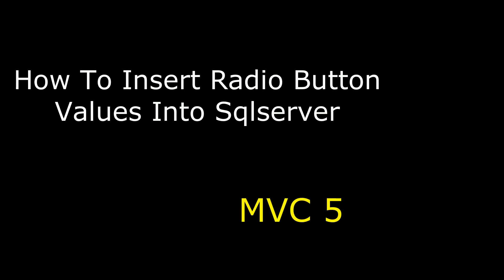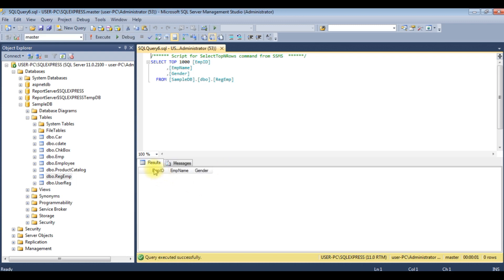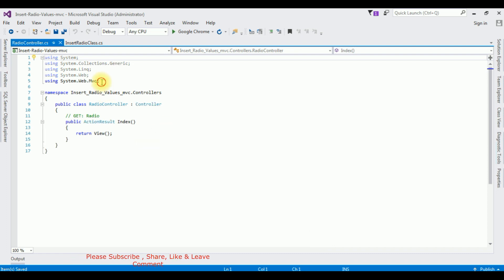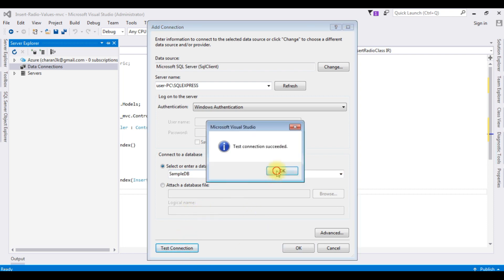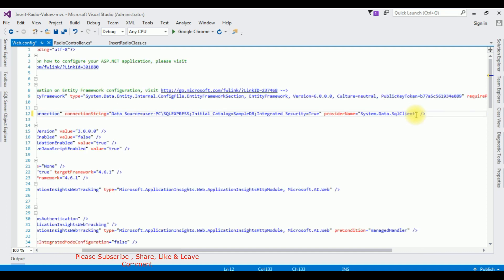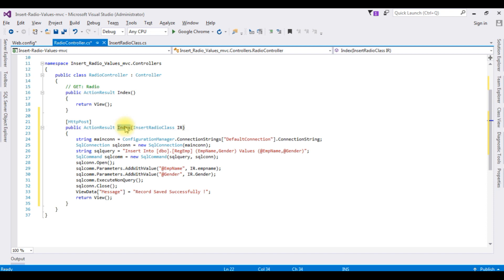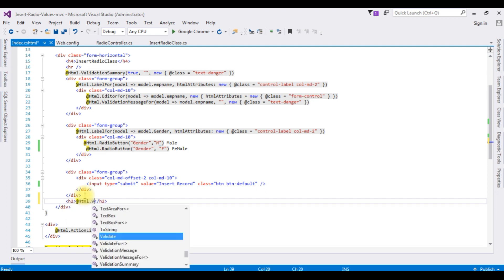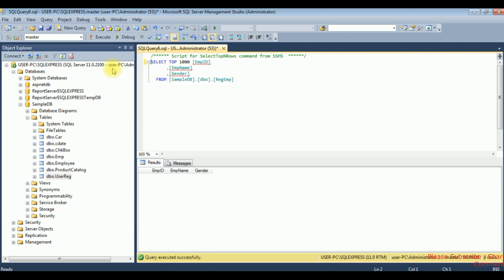radio button in mvc save INSERT data in sql server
asp.net mvc insert radio values in SQL Server within an MVC application, capture the selected option from the view using Razor syntax. In the controller, receive the value and use a model to map and insert the data into the SQL Server database using Entity Framework or ADO.NET. Properly handle validation, sanitation, and exception handling to ensure secure and reliable data storage.

How to add radio button in mvc:

To add a radio button in MVC ASP.NET, utilize the Html.RadioButtonFor helper method in the View, binding it to a model property. Specify the input's attributes and associate it with a label for clear user interaction. Update the Controller to handle the selected value. Finally, enhance the CSS for visual appeal and ensure proper functionality for user input.

mvc connection string to sql server:

MVC (Model-View-Controller) connection string properties configure database access in web apps. Store in app settings for security and flexibility, typically in the Web.config or appsettings.json file. The MVC application's connection string to SQL Server establishes a link between the application and the database. It includes essential information like server location, database name, authentication credentials, and communication protocol. This enables the application to efficiently retrieve or update data in the SQL Server database while adhering to the Model-View-Controller (MVC) architectural pattern.

asp.net mvc architeture in short:

ASP.NET MVC is a web application framework that follows the Model-View-Controller architecture. It separates the application into distinct components: Models for data, Views for presentation, and Controllers for handling user input and logic. This separation enhances maintainability, scalability, and code reusability, promoting organized development and clear structure.

MVC Tutorial insert radiobutton value into sql server database